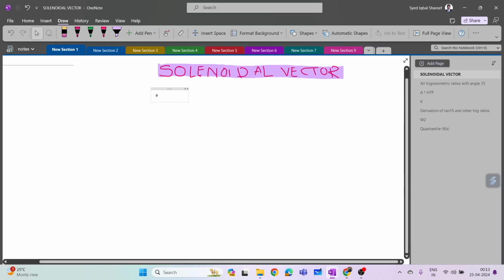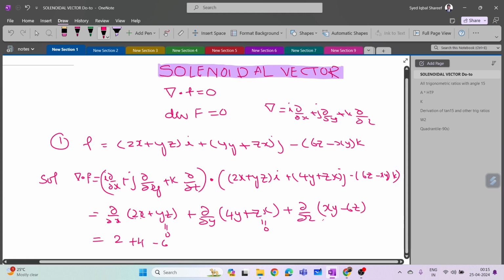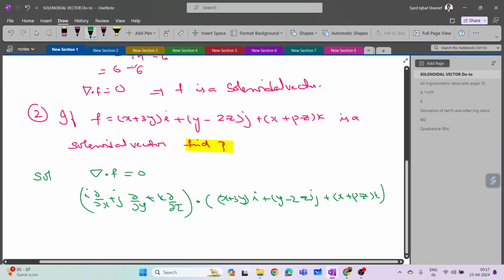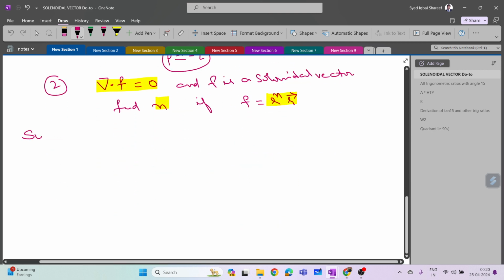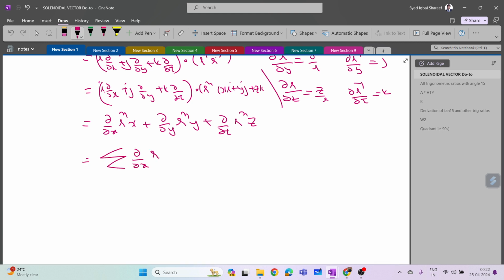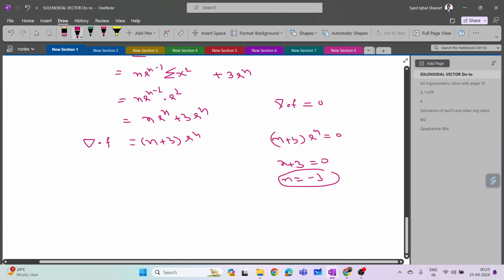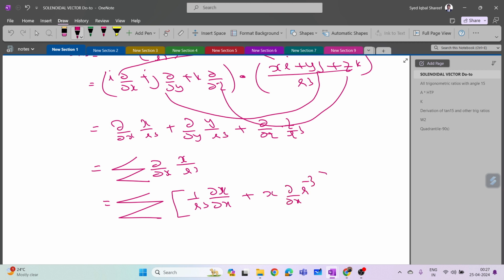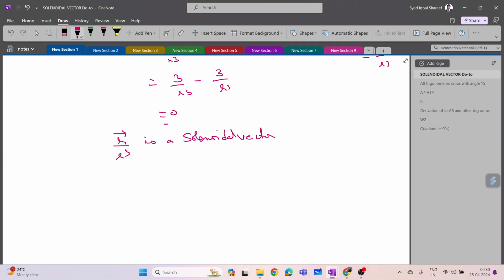Solenoidal vector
An easy approach to determinate the given vector is a solenoidal or not, or if solenoidal find the value of unknown